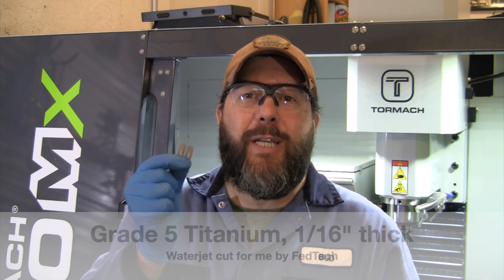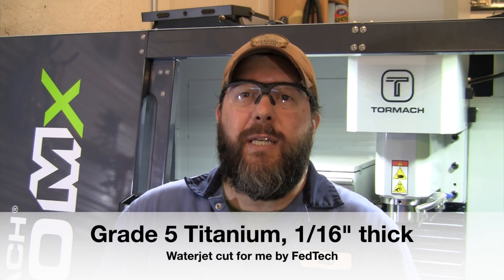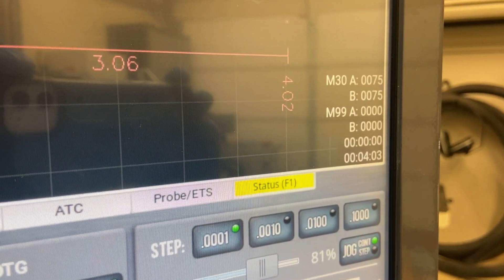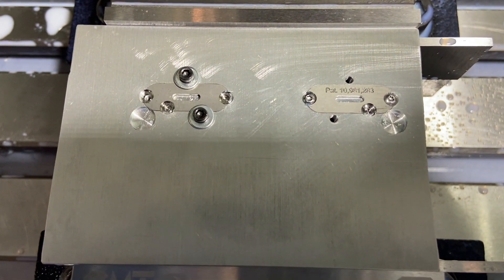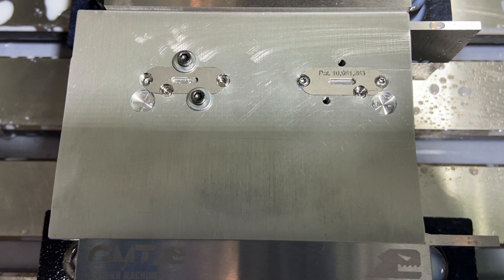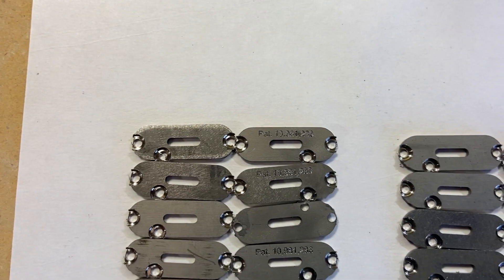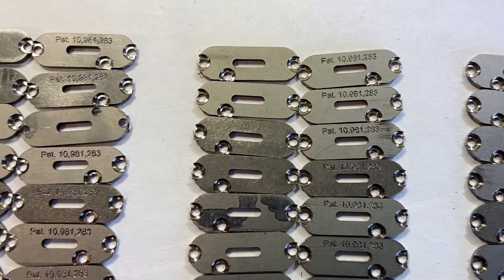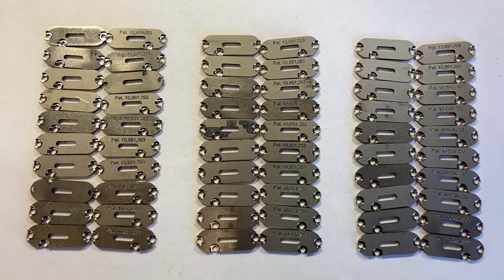Tormach 1100MX - First Real Production Run - Small Part, Tormach Worked Awesome!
First time I really used my Tormach 1100MX to make multiples of the same part.  Up to this point I have been using it to make prototype single parts.  The production run came out great.  60 pieces, 120 tool changes, 180 holes with counterbores and 30 engravings.  Tormach did not even break a sweat.

Working with Grade 5 Titanium on this Tormach 1100MX is no problem.  GARR carbide windmills held up well and I love my Glacern Machine Tools 4" CNC vise.